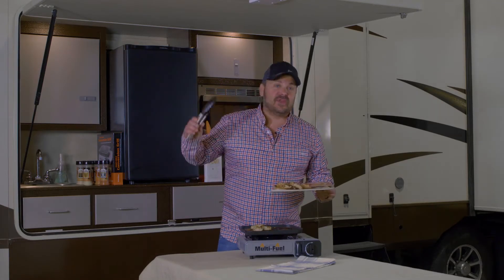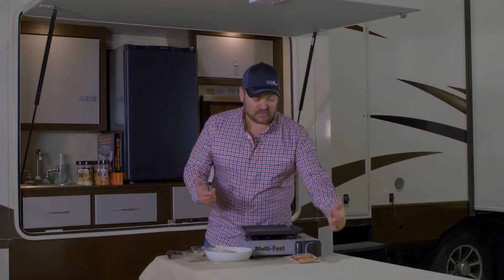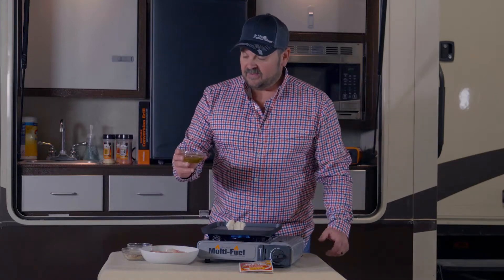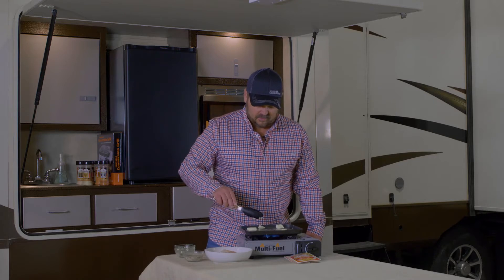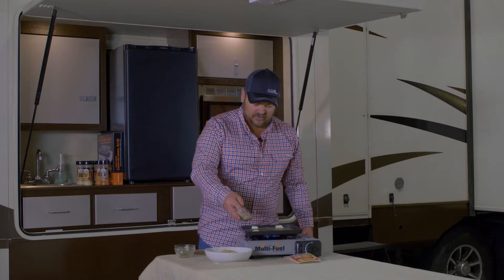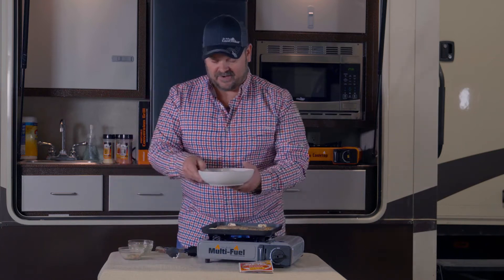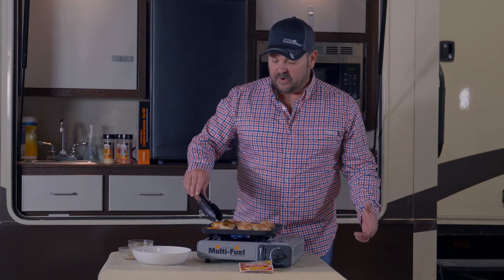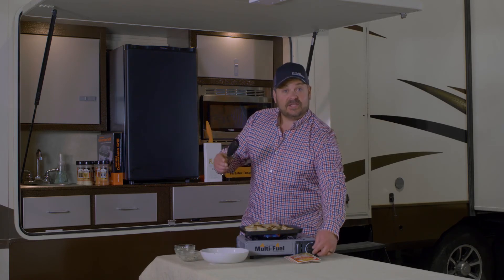Cooking with CanCooker │Firecracker Shrimp │Episode 11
Join our host, Seth, as he prepares Firecracker Shrimp on the NEW Conversion Griddle.